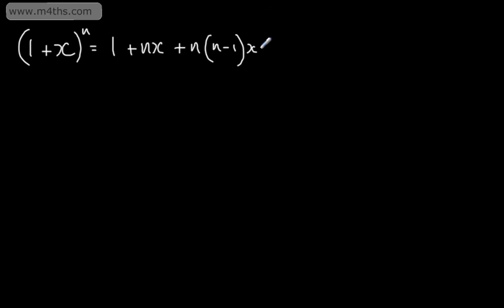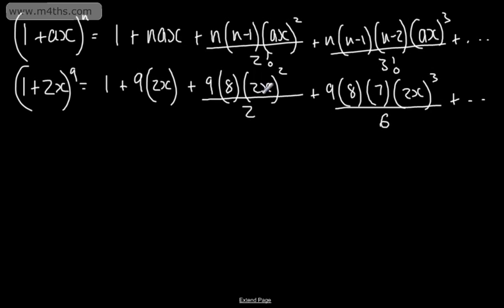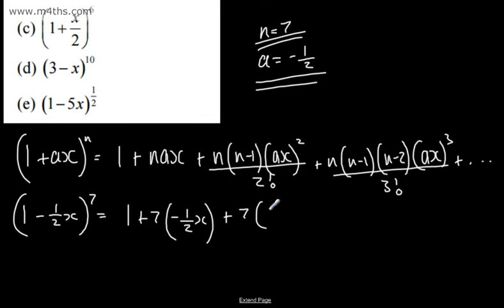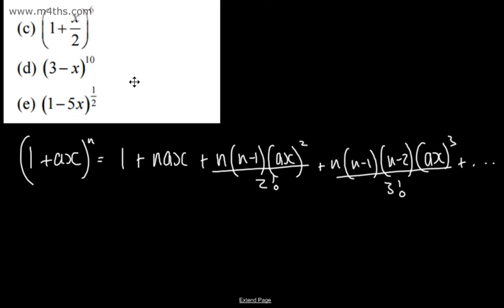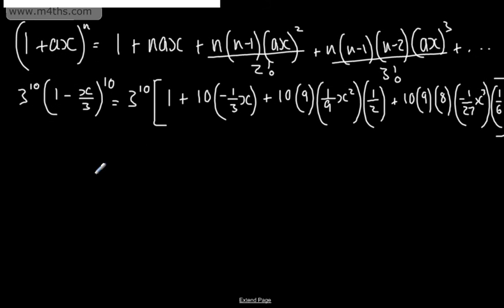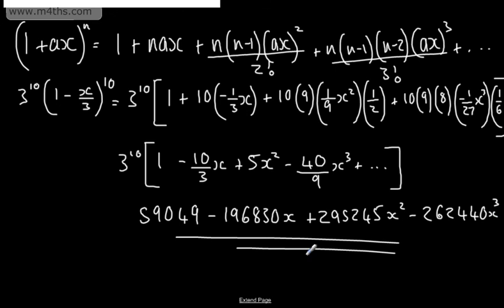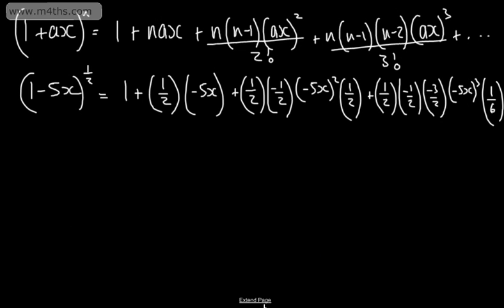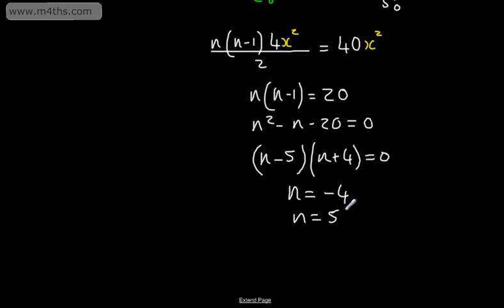Core 2 - Binomial Expansion 6 - (1+x)^n Method Binomial Expansion